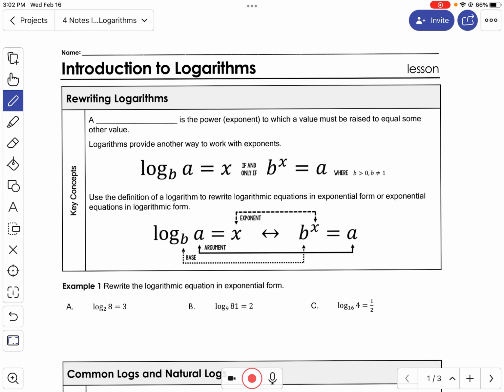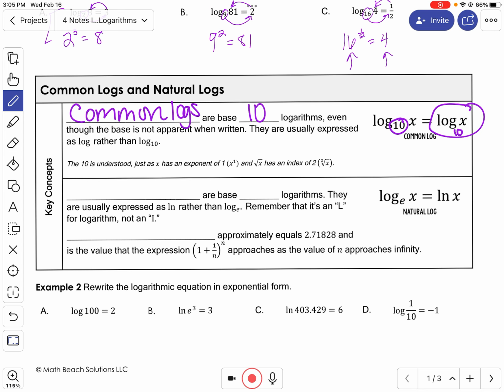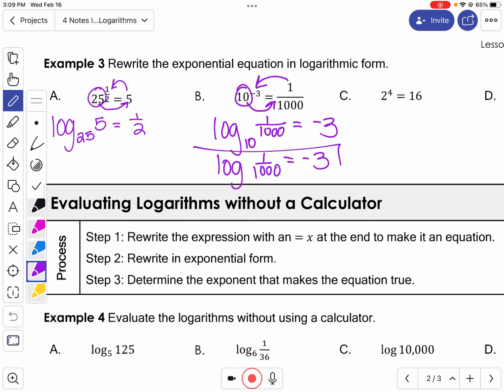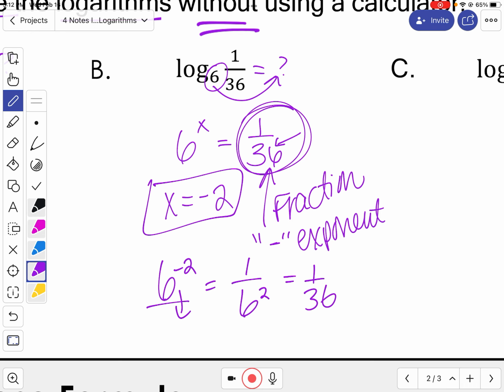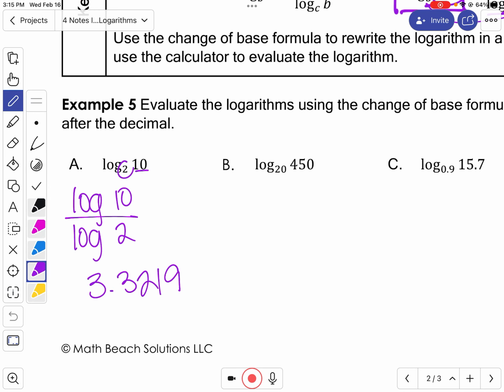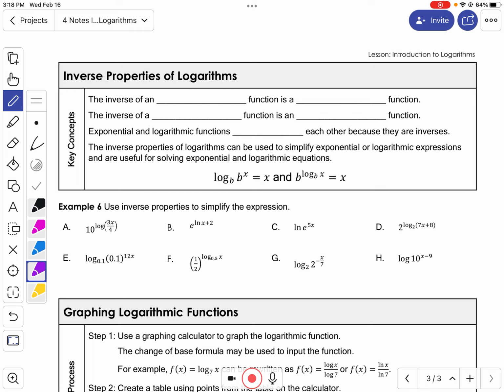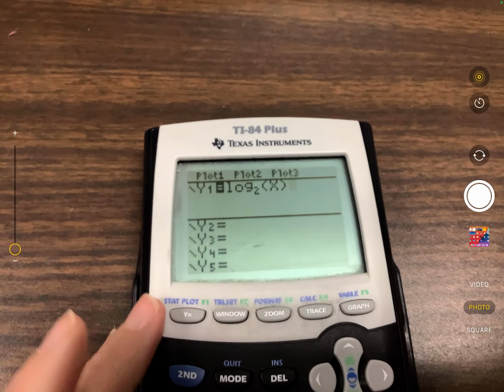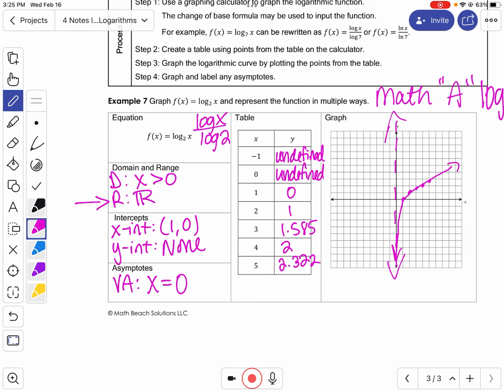Lesson 10-3 Intro to Logarithms